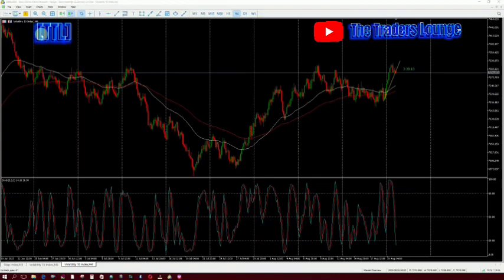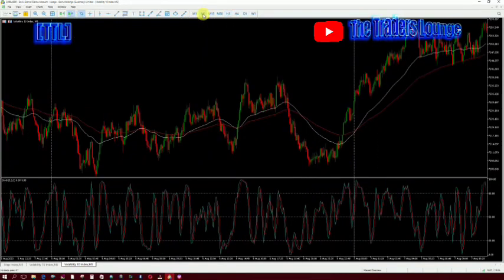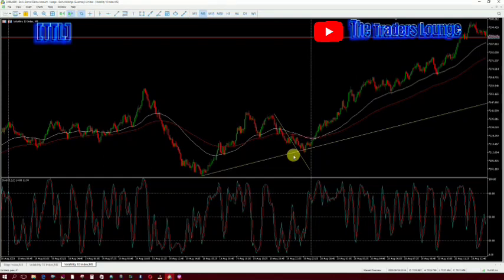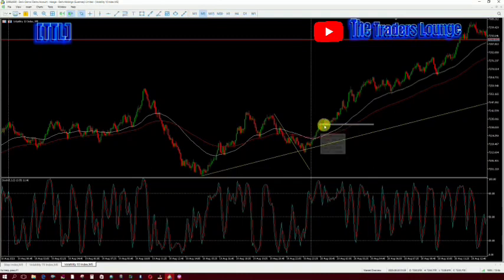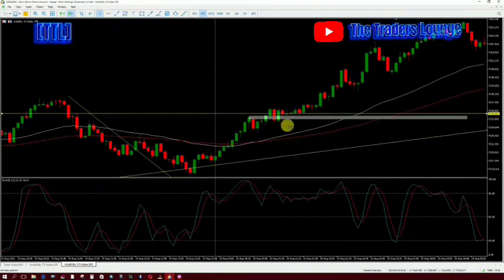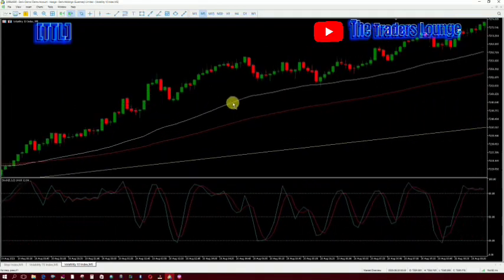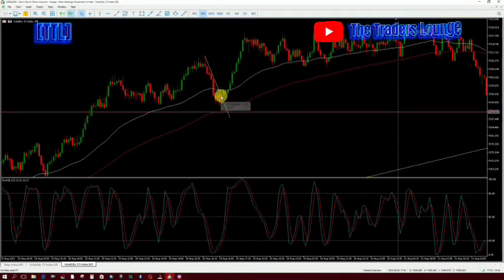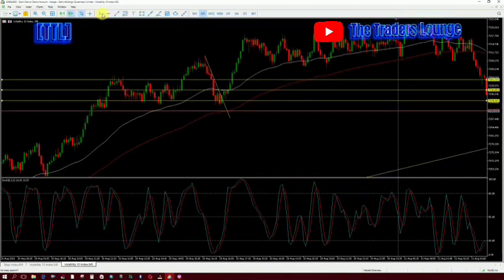The Most Powerful Trading Strategy For Currency Pairs and Synthetics Indices